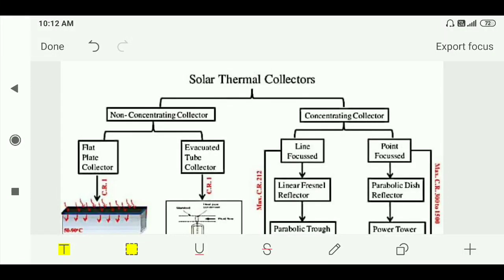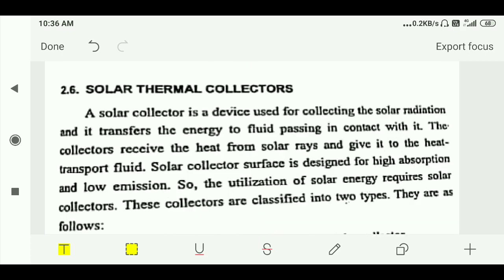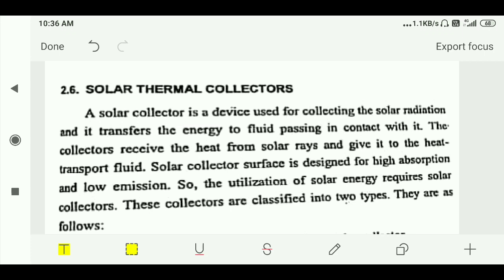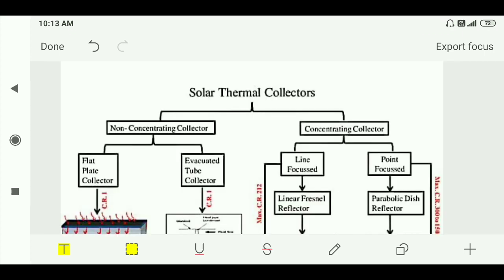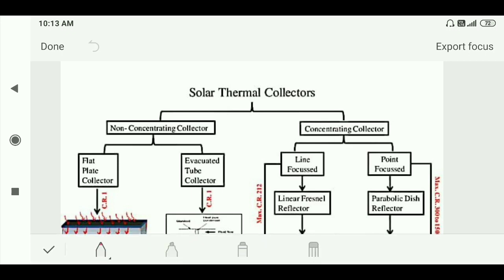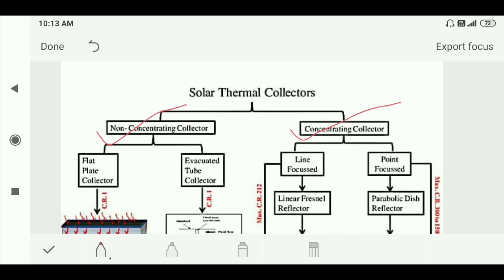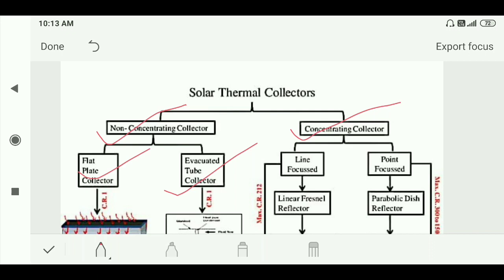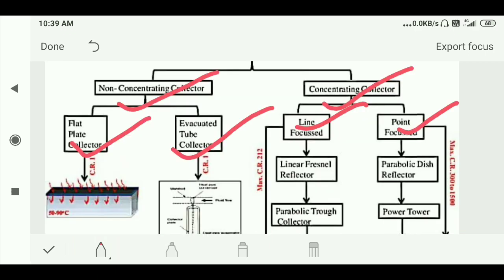Types of Solar Thermal Collector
In this video lecture you will learn about the various types of solar thermal collectors.